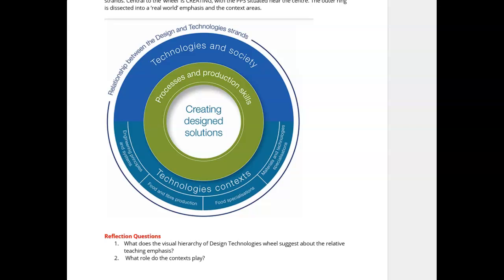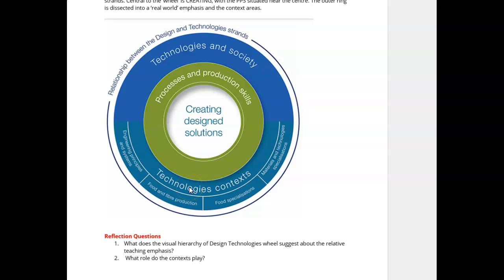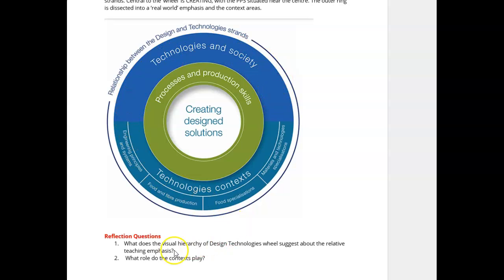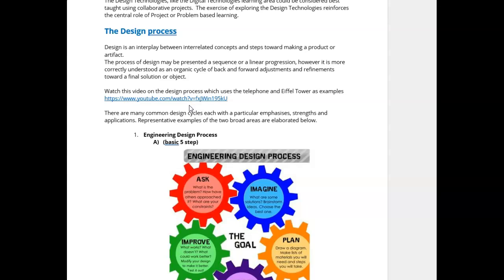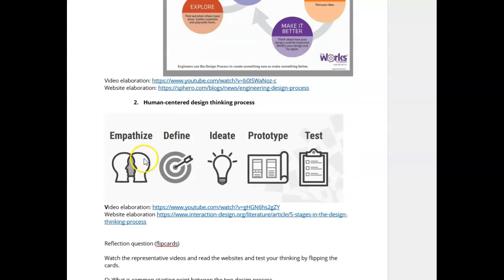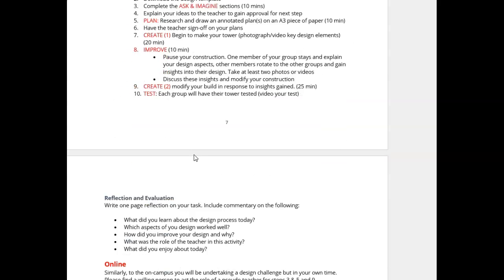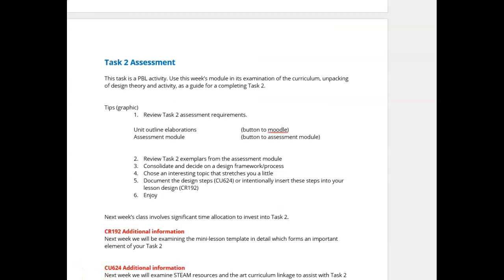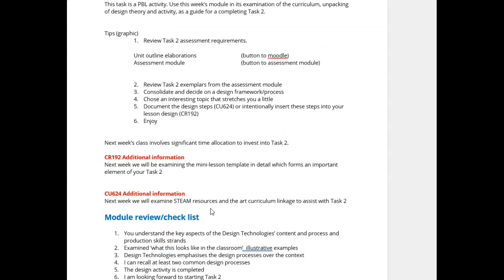CR192-CU624 Module 5